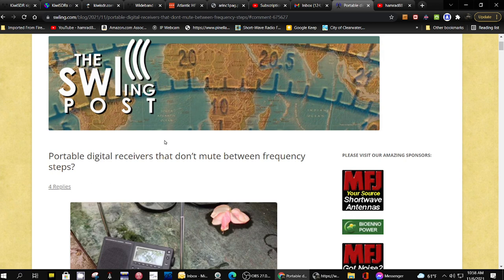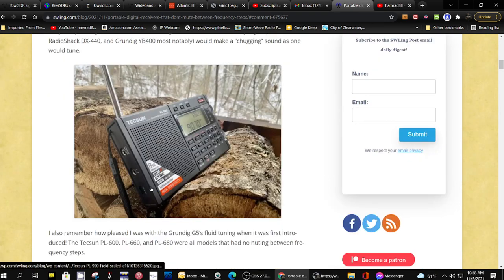TRRS #2278 - Radios That Don't "Mute While Tuning"